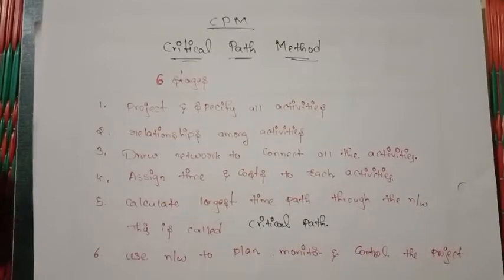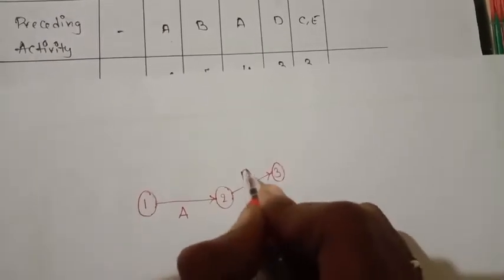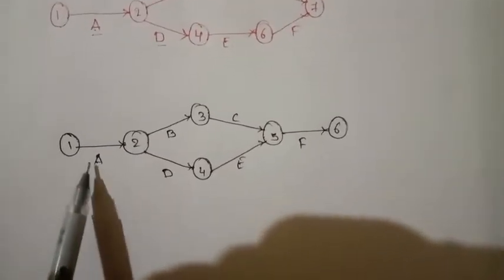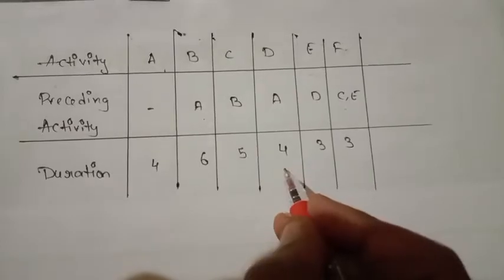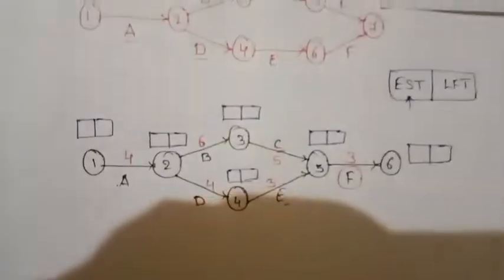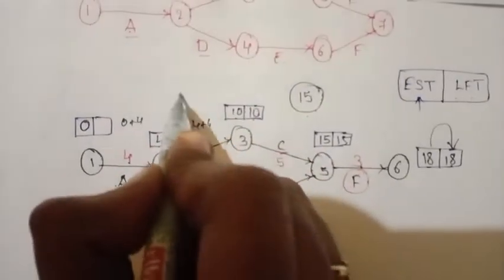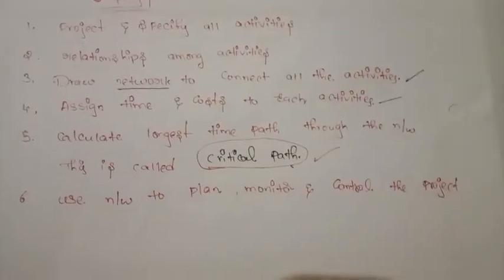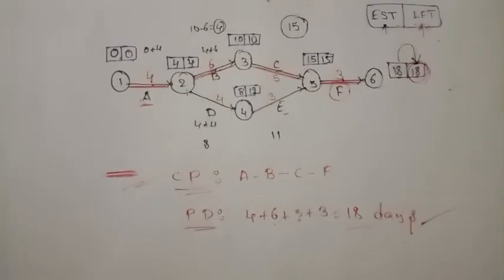Critical Path Method (CPM) (part 1)@sirivelichannel0819